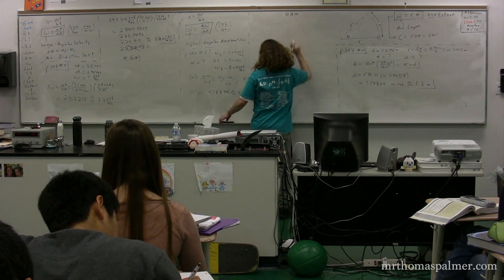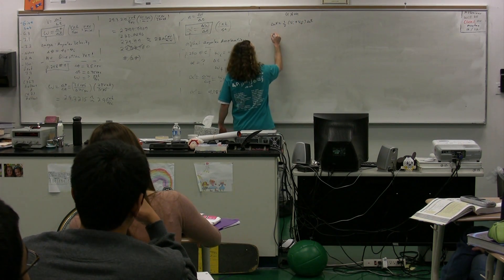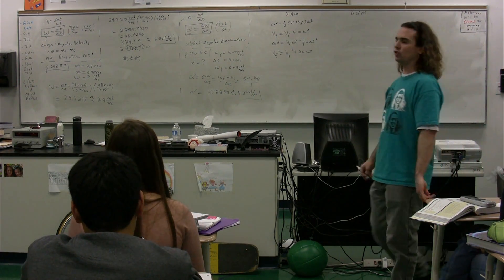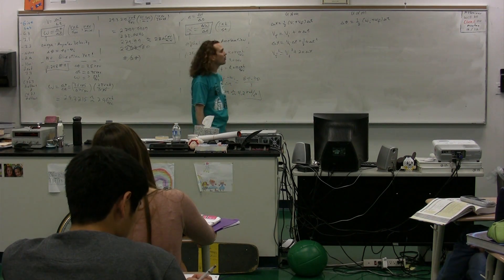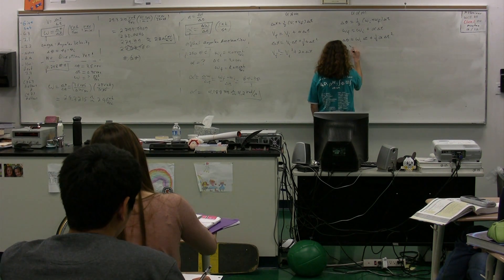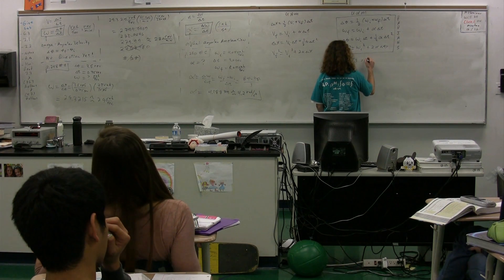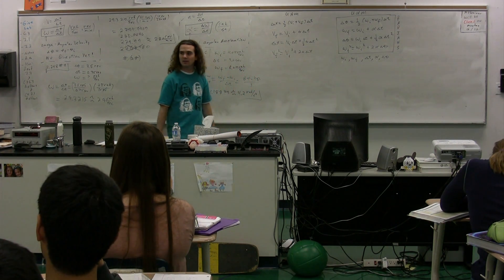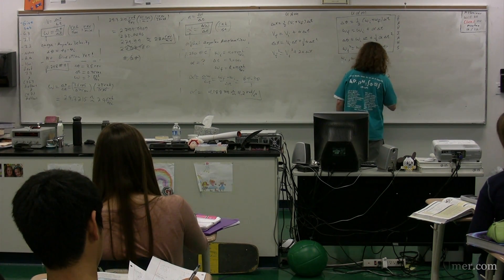Introduction to Uniformly Angularly Accelerated Motion - Algebra Based Physics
Algebra Based Physics: Introduction to Uniformly Angularly Accelerated Motion. has Lecture Notes, Groupings and Sequencing of my lecture videos. Yes, I changed websites.